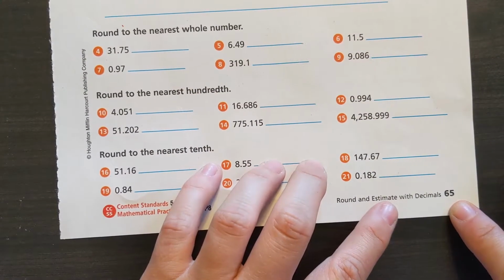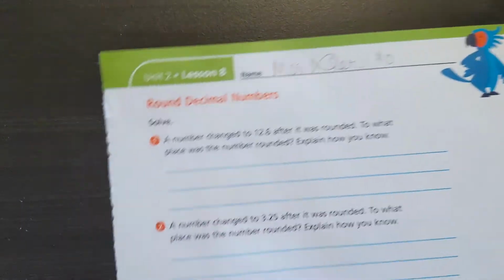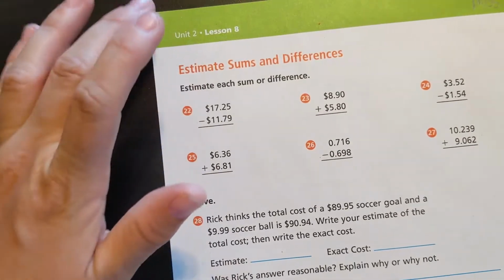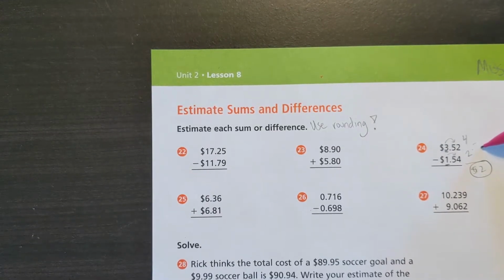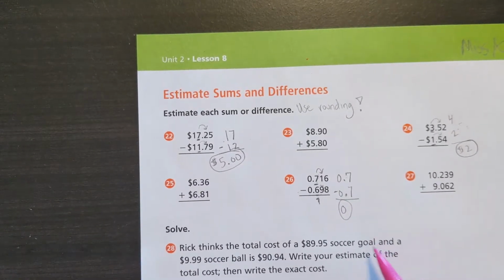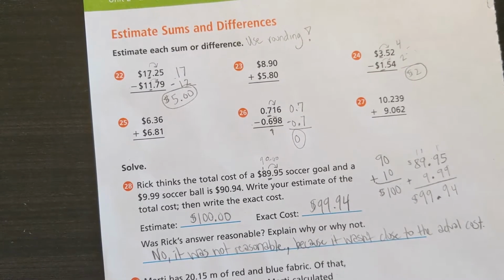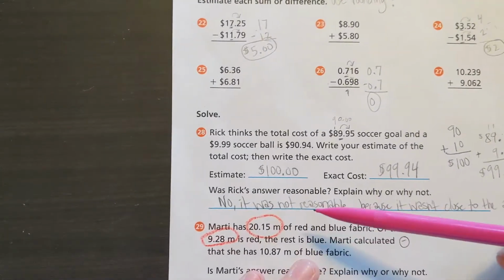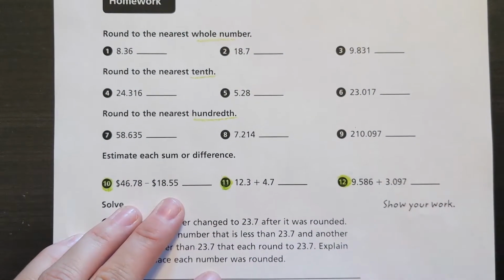Math Lesson 2.8 (video 3)